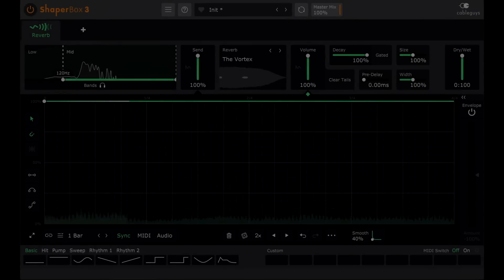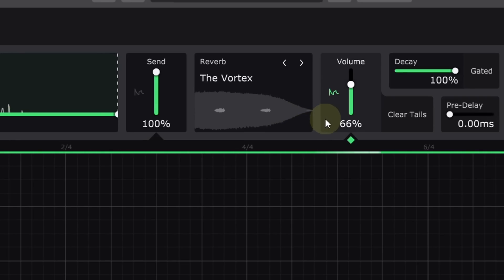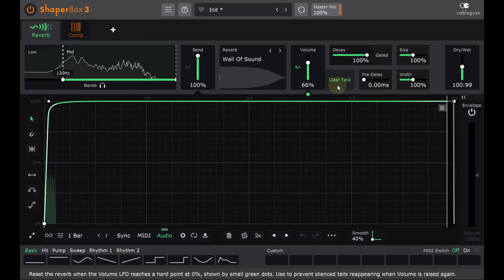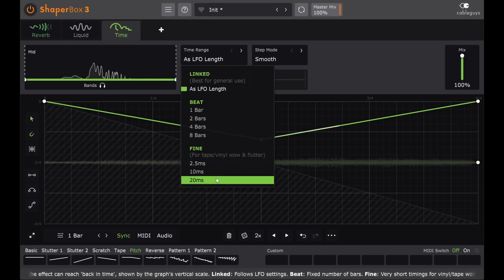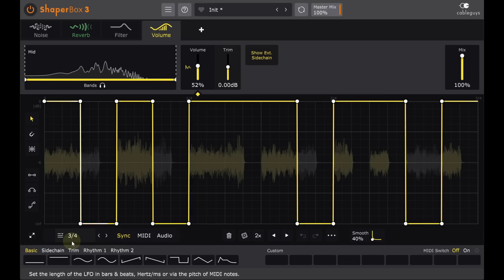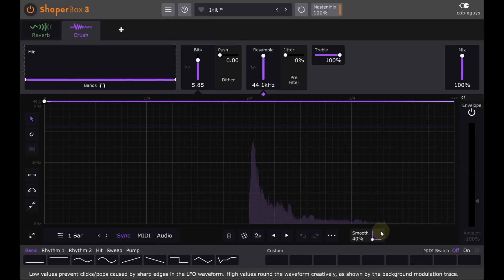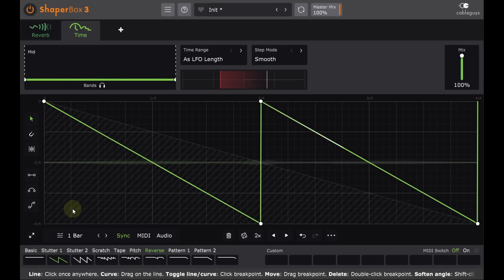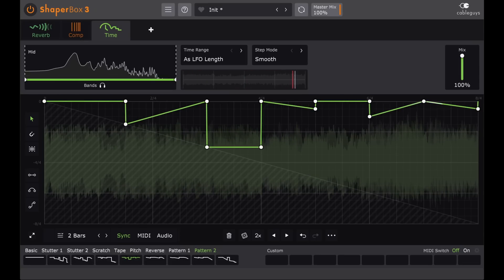More Shaperbox Reverb Tricks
In which I demonstrate the Clear Tails feature that I managed to totally miss last time, and show you a few other ways to spice up your reverbs in Shaperbox.